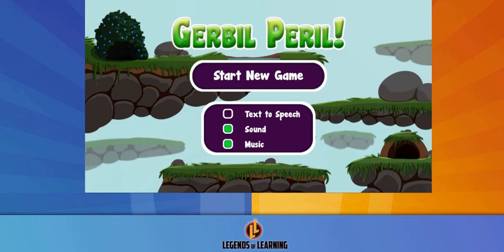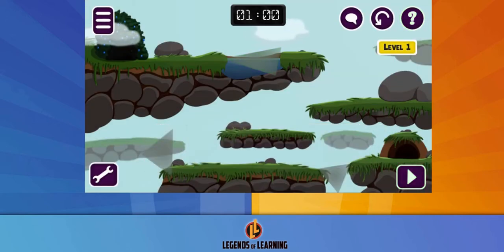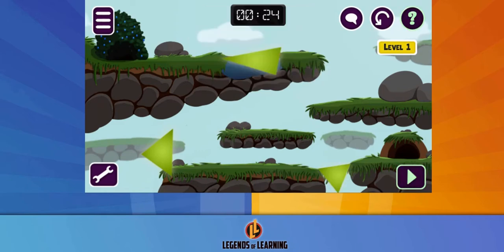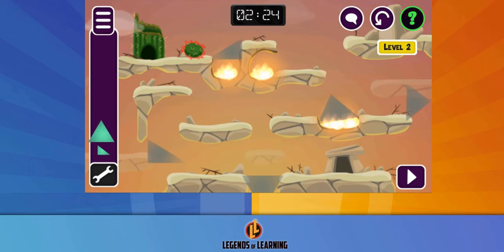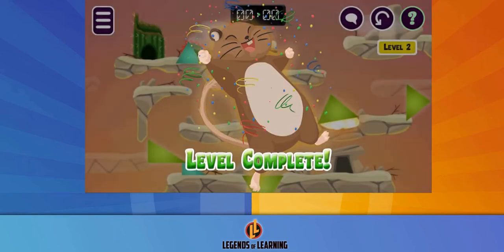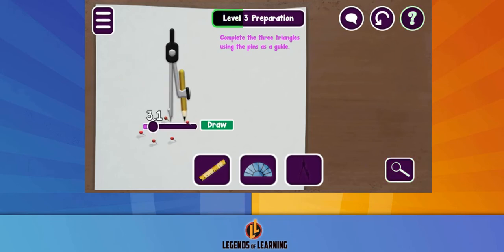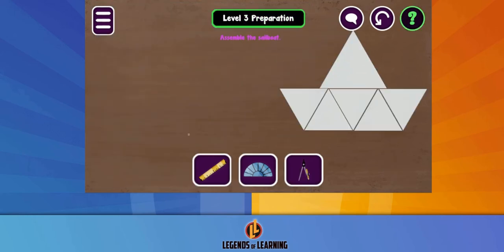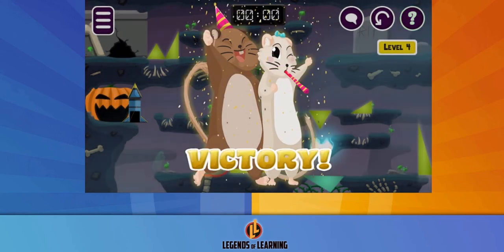EDU GAMES - Fiverr Contract Work Completed - Gerbil Peril Edu Game (Maths) Legends of Learning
Contract work completed for Legends of Learning. Fiverr gigs for screencasting services showing Educational Games covering Mathematics.